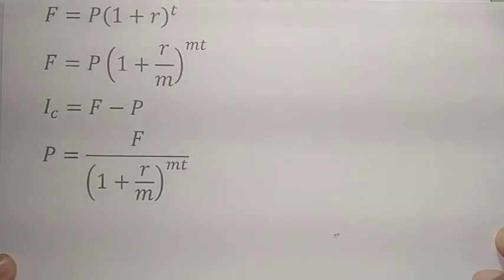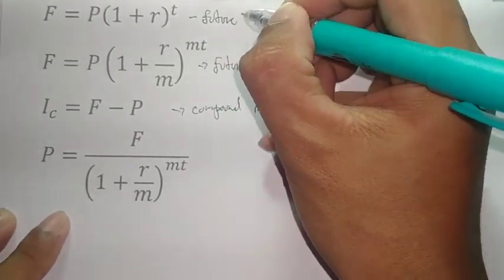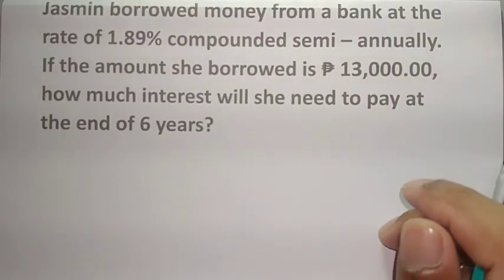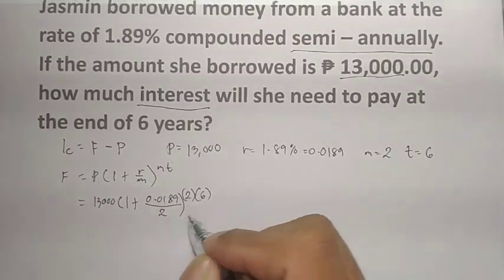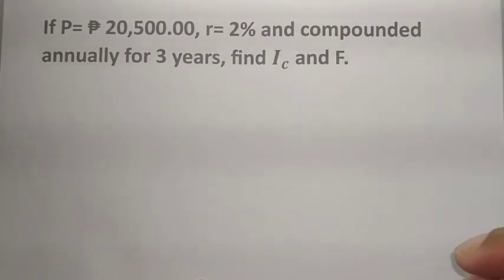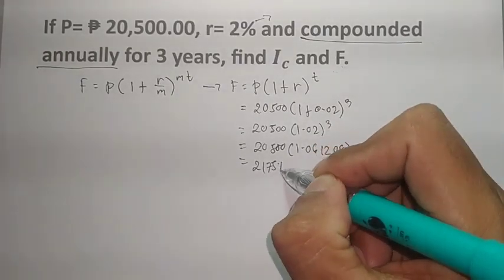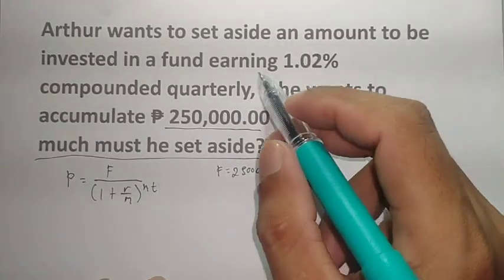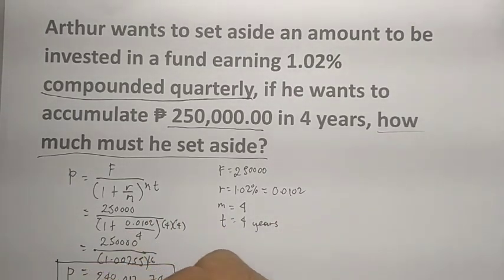Lesson 3: Compound Interest | Sir Ruel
Compound interest is interest accumulated from a principal sum and previously accumulated interest. In other words, compound interest involves earning interest on your interest.

Compound amount (F) – also called maturity value or future value, it is an accumulated amount obtained by adding the principal and the compound interest.

Conversion period (m) – the number of times in a year the interest will be compounded.
The following are the common conversion periods in a year:

annually : m = 1
semi-annually : m = 2
quarterly : m = 4
monthly : m = 12